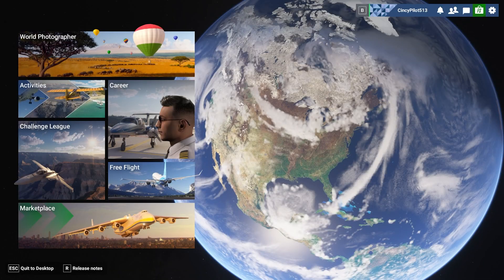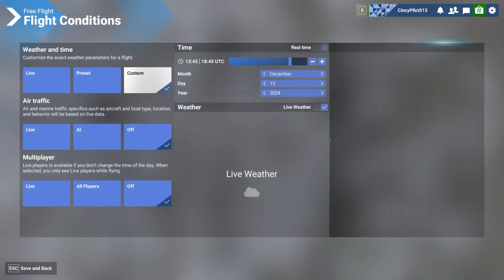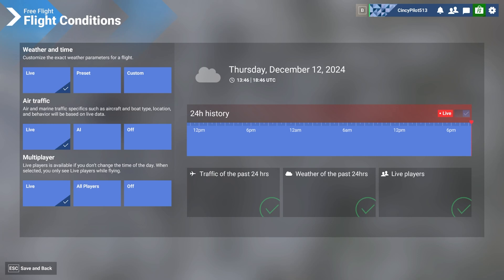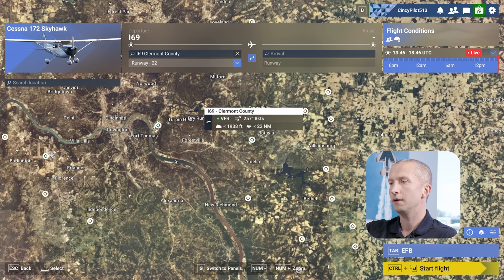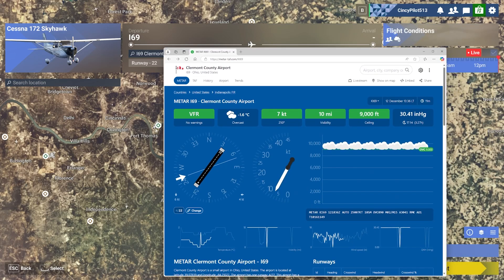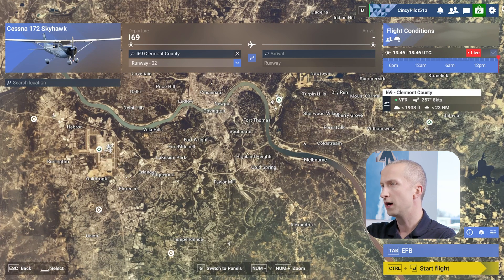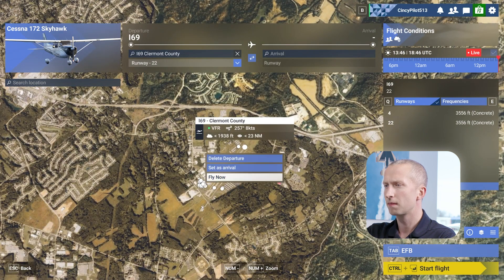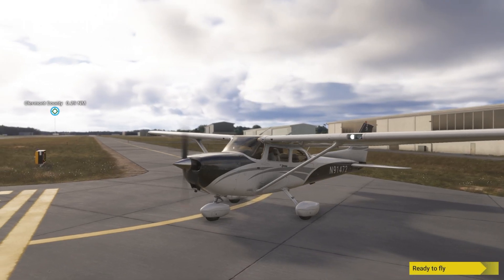How to Set Live Weather & Traffic in MSFS 2024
Enhance your Microsoft Flight Simulator 2024 experience with live weather and real-time traffic! In this video, we’ll walk you through how to enable live METAR-based weather and real aircraft traffic, making your sim flights more immersive and realistic.

Learn how to:
Enable live weather for accurate conditions
Set up real-world air traffic and multiplayer options
Check METAR reports against in-sim weather
Spot real aircraft in the sim using FlightAware data

These powerful settings will make your sim sessions more authentic.